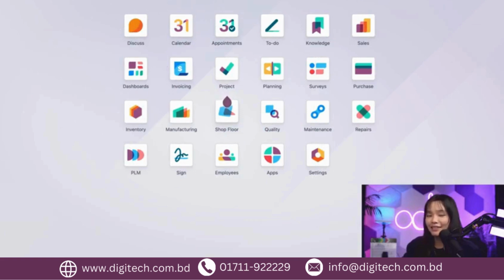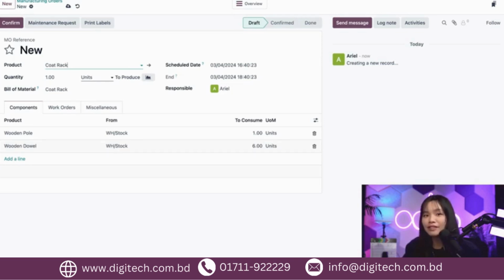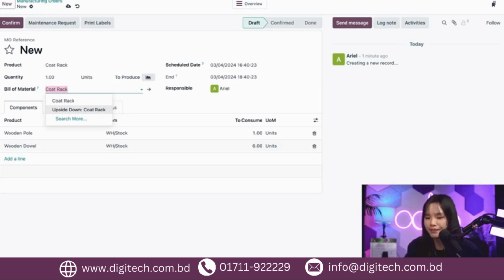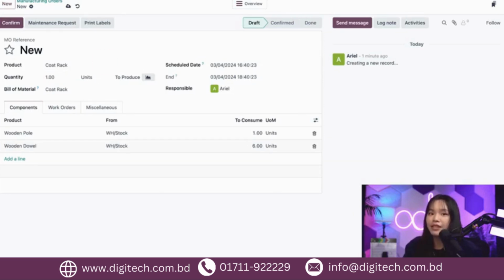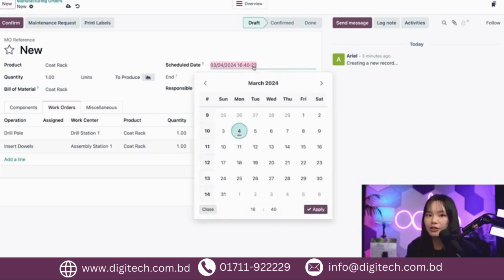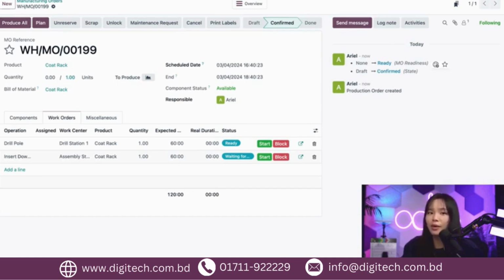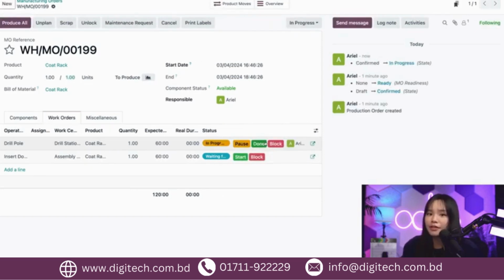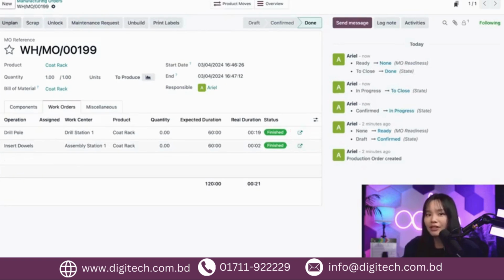Manufacturing Order & Work Order Basics | Odoo MRP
In this video, discover what is and how the chart of accounts works in Odoo. Learn everything you need to grow your business with Odoo, the best open-source management software to run a company, In this video.